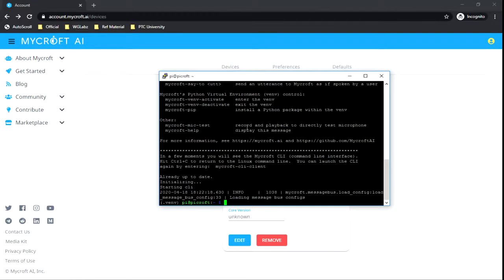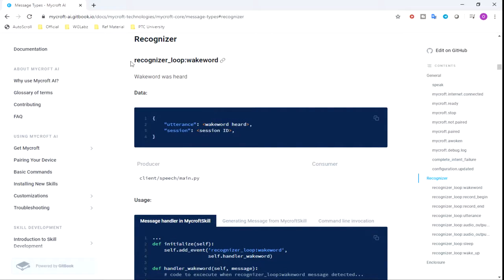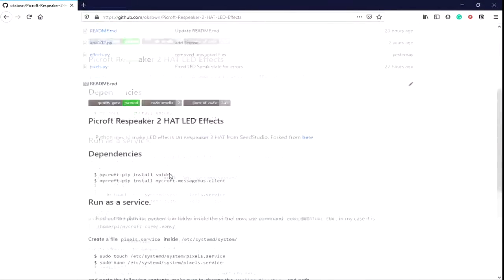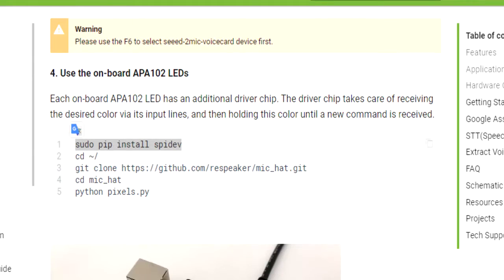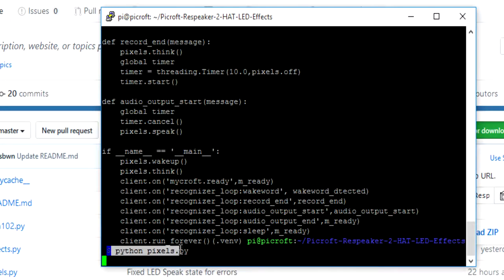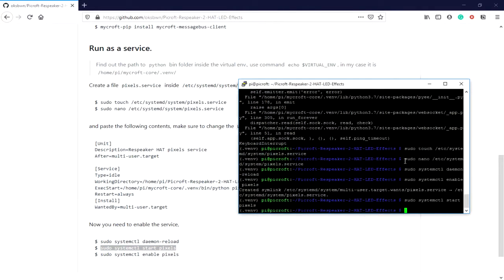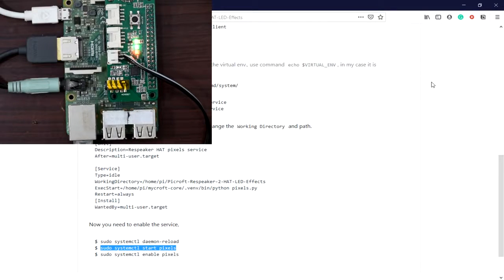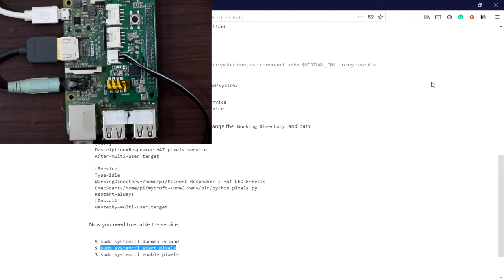ReSpeaker 2 Mics HAT LEDs APA102 interaction from Picroft Raspberry Pi | WGClips #1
This video is all about accessing the LEDs on the ReSpeaker HAT from Picroft to show effects based on the state of recognition. Python scripts are used to interact with the 3 RGB LEDs available on the HAT, to depict some visual feedback by interacting with the MessageBUS of Picroft.

Catch Us On:

Guys, you can buy your products from Amazon by using the following link. Each product you buy we will get some tip out of it. And for this you don't need to pay anything extra and offers will remain the same. This will help us to make videos like this and maintain the channel.

Thanks
Team WG